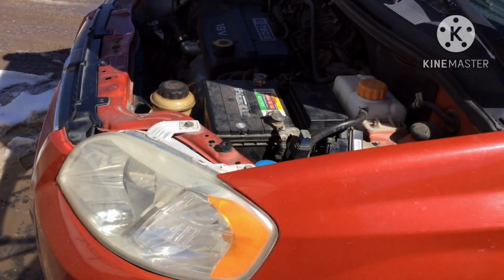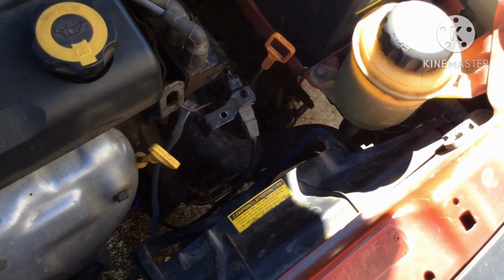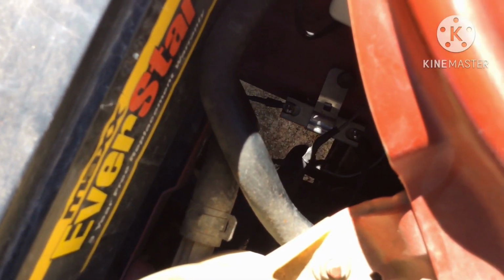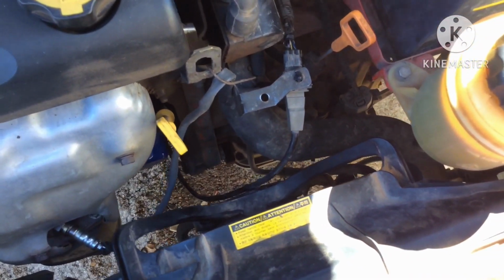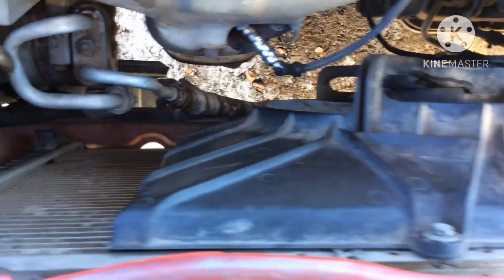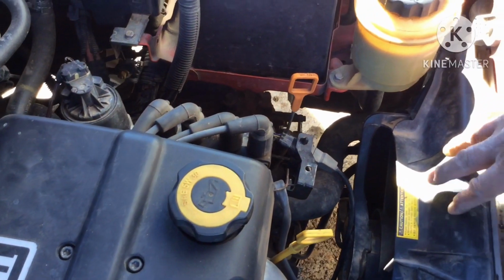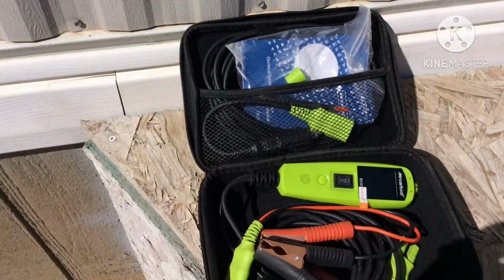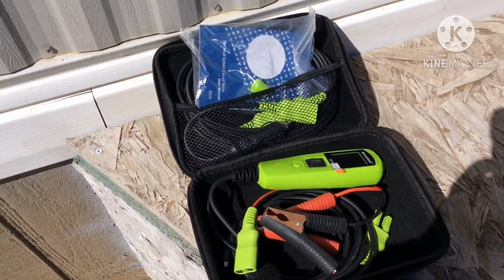2007 Chevy Aveo Fan Testing 3-3-23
Hey YouTube’s good to be back. Here’s a little something for your entertainment. How to test a Radiator Cooling Fan. This is a hobby
Of mine, finding and troubleshooting and repairing automobiles. Keeps me busy at times. It’s fun. Be blessed.